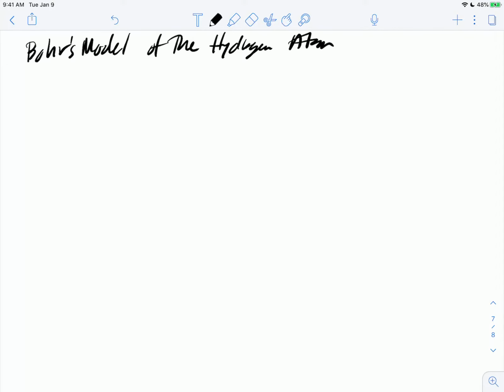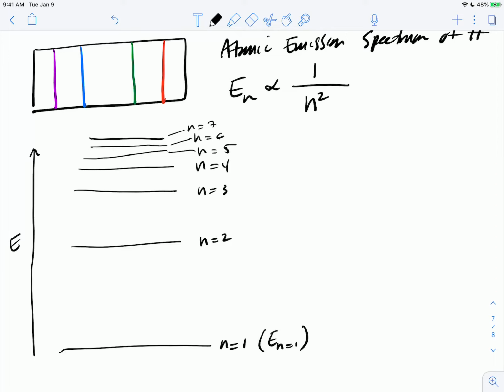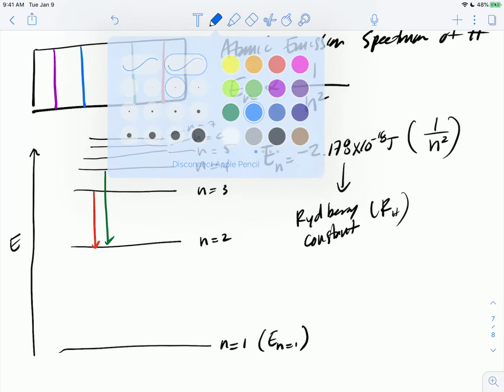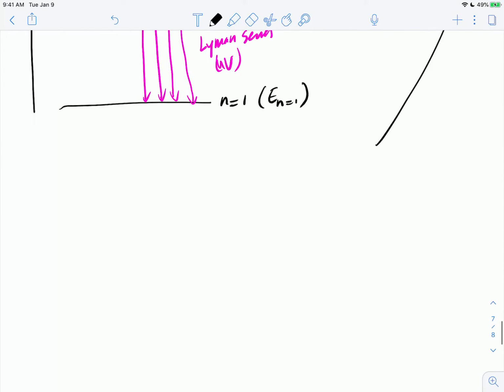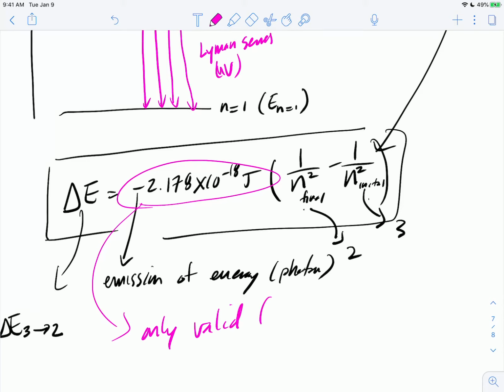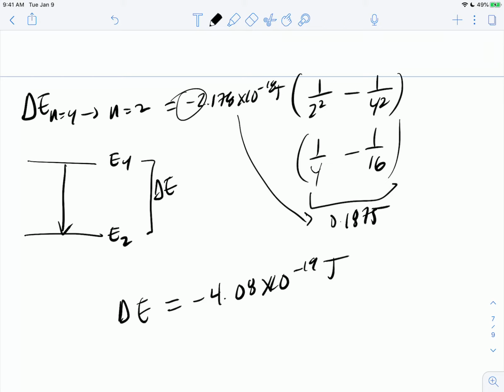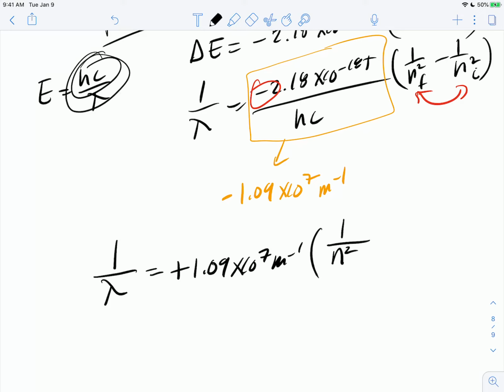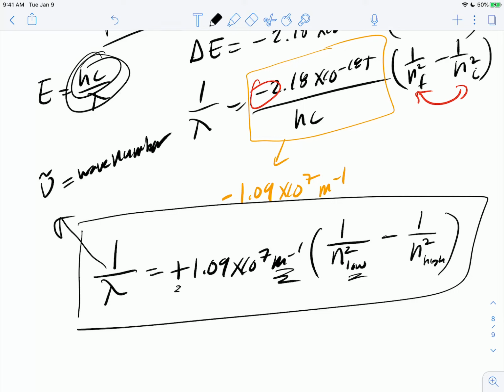Quantum Chemistry - Part 5 (Bohr's Model of H Atom)